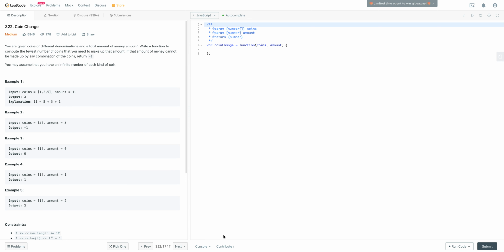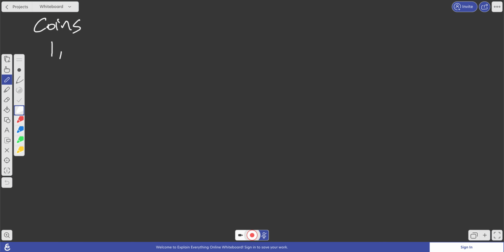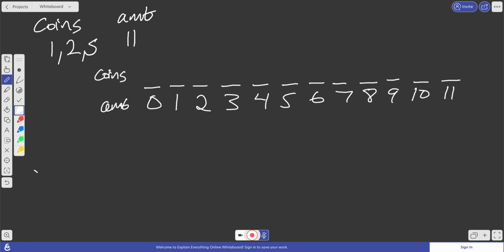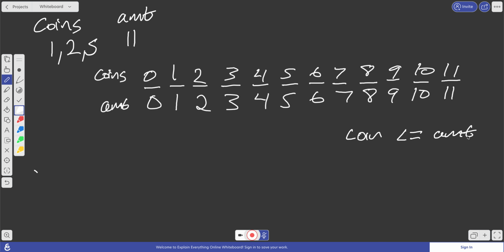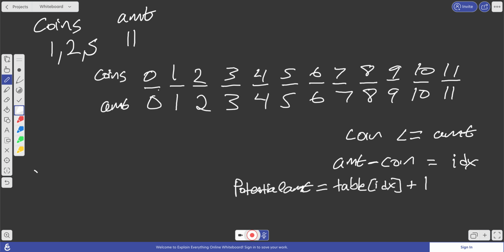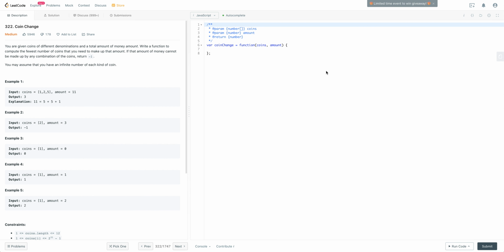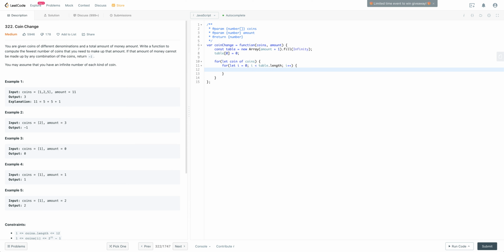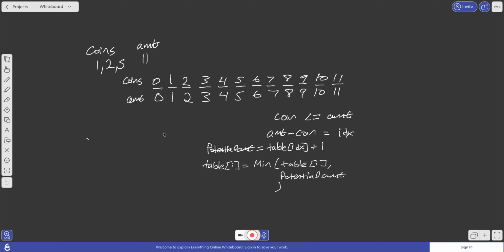LEETCODE 322 (JAVASCRIPT) | COIN CHANGE